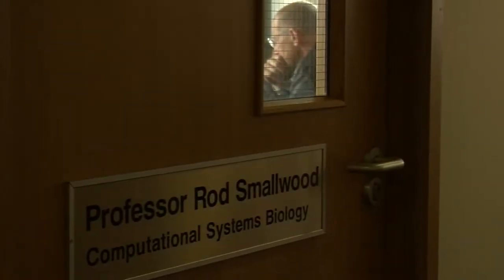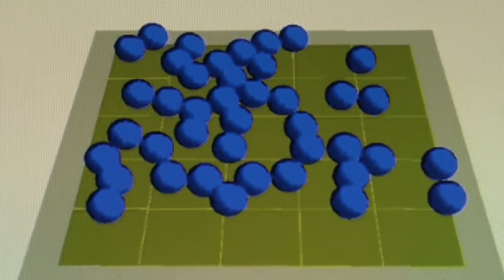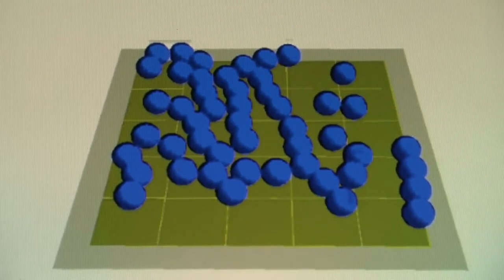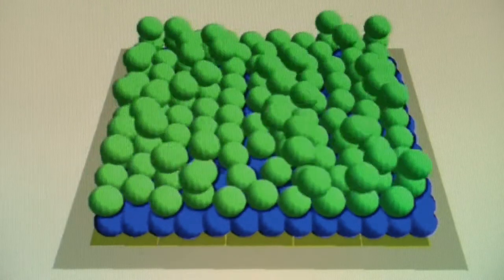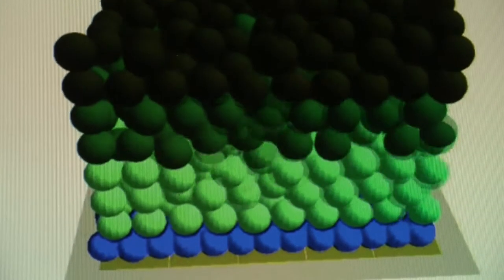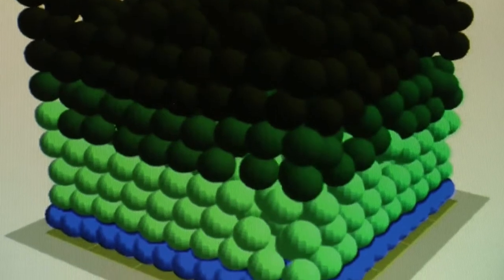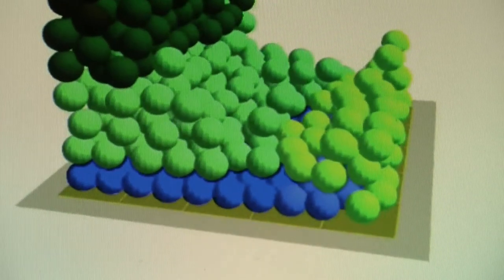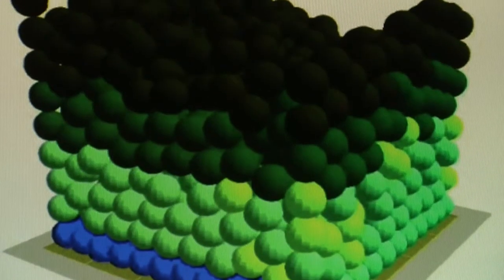Computational modelling -- skin cells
Professor Rod Smallwood explains how computational modelling can be used to understand the continuous process of renewal of human skin.